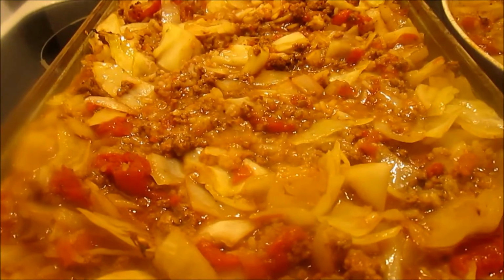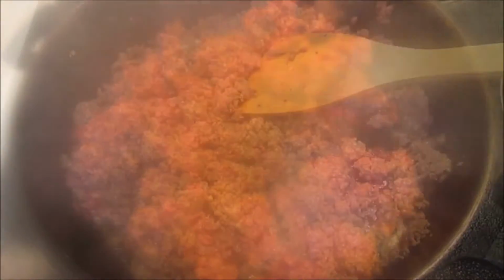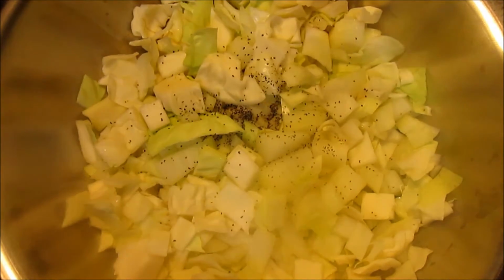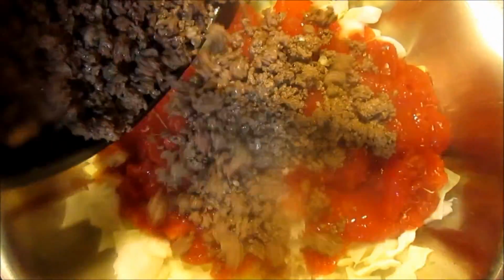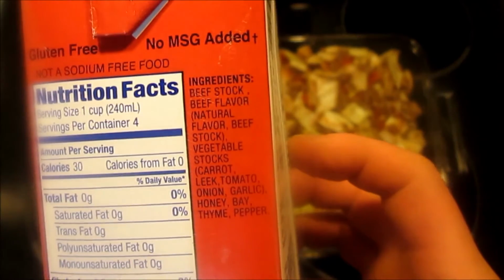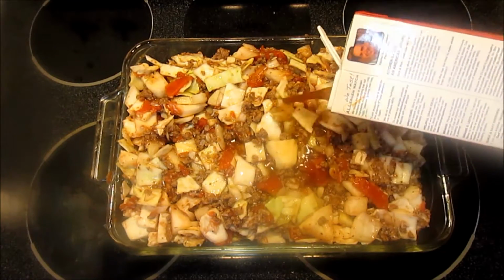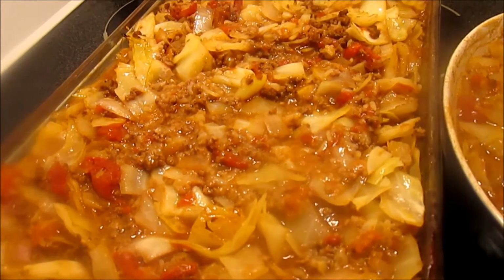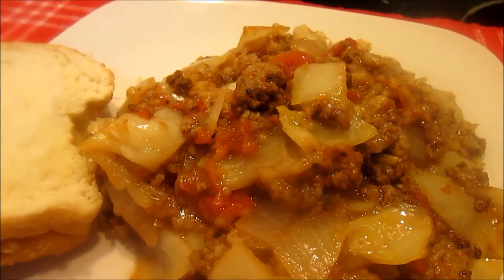Stuffed Cabbage Roll Casserole Recipe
This is an easy stuffed/ unstuffed cabbage roll casserole.
Thanks to Simply Sara at junklovers. Please check out her site.
Great recipes and great person.
This was a hearty and inexpensive meal. Greatly enjoyed.

INGREDIENTS:

2 pounds lean ground beef
1 diced large onion
4-6 cups diced cubed cabbage
1 cup uncooked rice
1 - 20 oz can of tomato sauce or crushed tomatoes
2 cups beef broth
1 tbsp minced garlic
1 tsp oregano

In medium skillet add ground beef, minced garlic
salt and pepper. Brown and chop until done.
Drain off excess fat.

In large bowl add cabbage, onion, cooked brown beef,
tomatoes, rice, oregano and salt/black pepper.
Mix well.
Place in 9 x 13" baking dish.
Pour over beef broth.

Cover with foil and bake at 350 degrees for one
hour. Remove and stir well. Bake an additional
30 minutes.

Let cool for 10 minutes before serving. It is hot!

Thanks for the recipe Sara.

I have always loved to cook. Just my husband and I for over
30 years.
Wanted to share my kitchen with you and hope you enjoy
some recipes I cook and have created over the years.

Lets have some fun with cooking to soothe the soul.
Today is the time to enjoy a piece of yesterday for
tomorrow.

EMAIL - Please ask a question